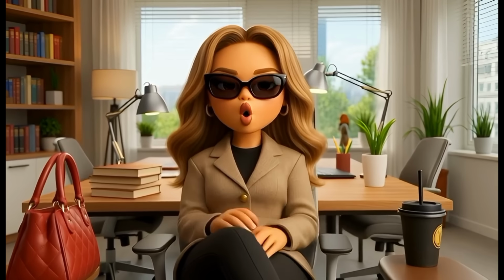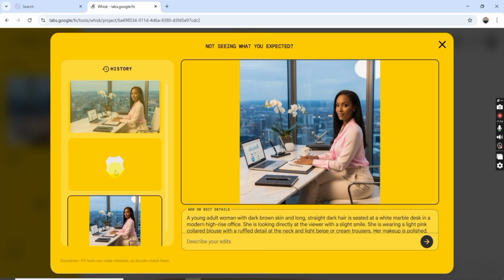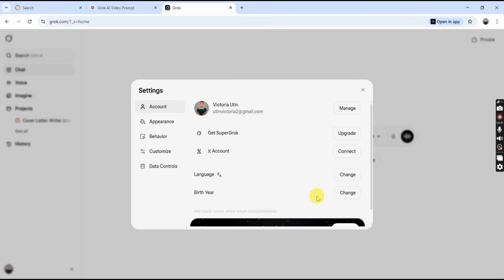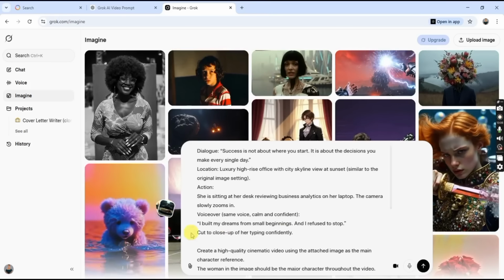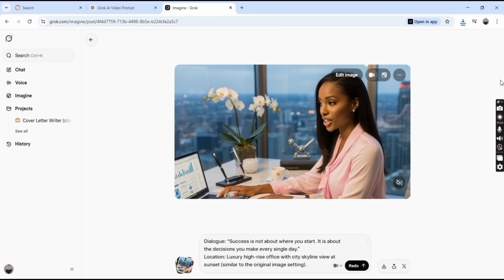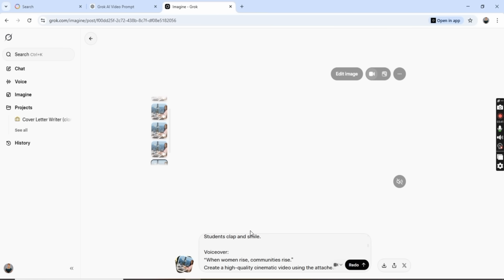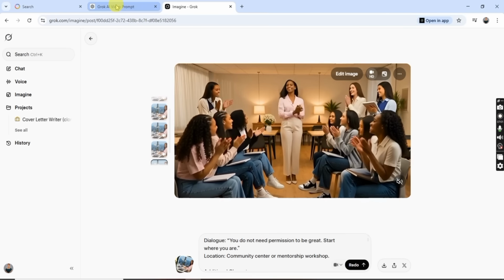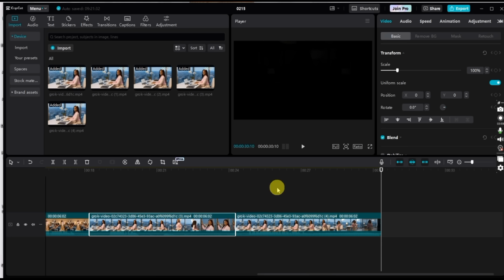Create Long AI Videos With Consistent Characters and Perfect Dialogue Using Grok Free & Unlimited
One of the biggest problems with AI video creation is character inconsistency. You generate one scene, and in the next, your main character looks completely different. It breaks the story and makes your AI movie look unprofessional.

In this tutorial, I’m showing you how to fix that using Grok AI — 100% FREE and UNLIMITED.

You’ll learn a powerful Grok AI workflow that keeps your characters consistent from the first scene to the last — even when changing emotions, camera angles, lighting, or dialogue. I’ll also show you how to create realistic lip-sync dialogue, animated scenes, and long AI videos in minutes, directly from your phone.

No Runway. No, Kling. No paid tools.